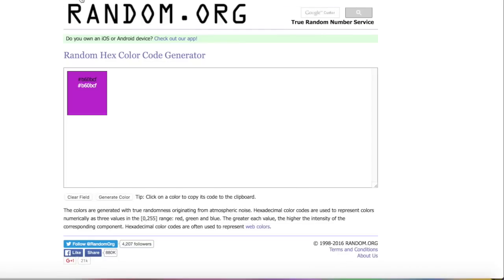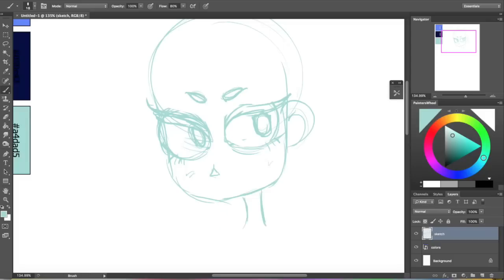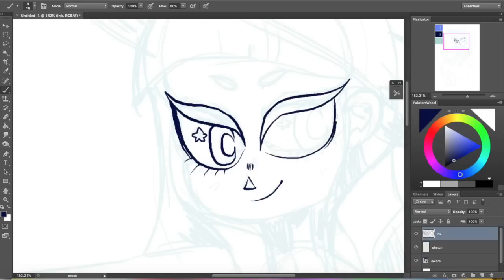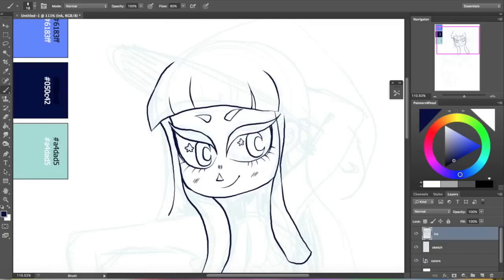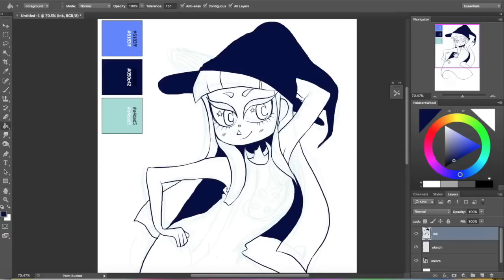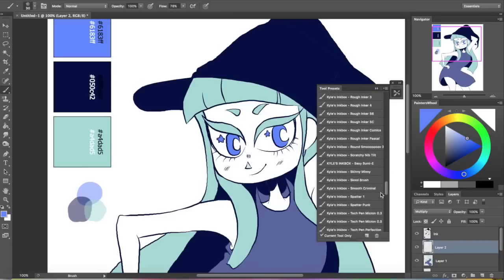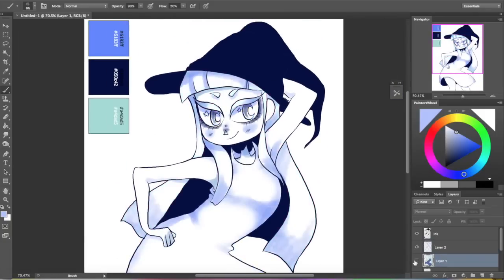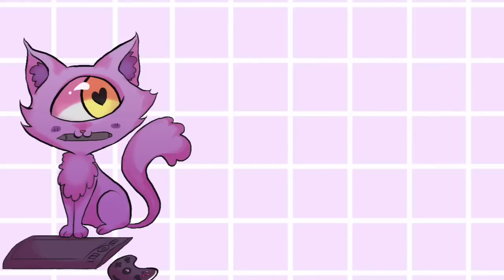THREE COLOR CHALLENGE (Using Random Colors)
I attempt the three color (three marker) challenge! Honestly I got so lucky this time~ Sorry if I seem a little off in this video, I'm so exhausted and sick from finals it's crazy. Hopefully by next week I'll be back to normal haha. 💕

PROGRAM:
Photoshop CS6

TABLET:
Intuos 4 Medium